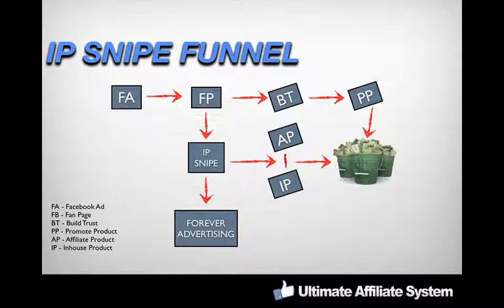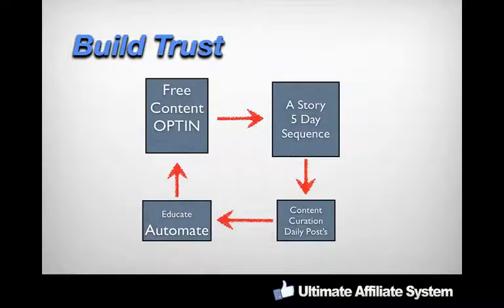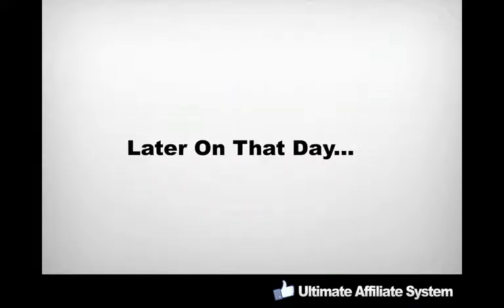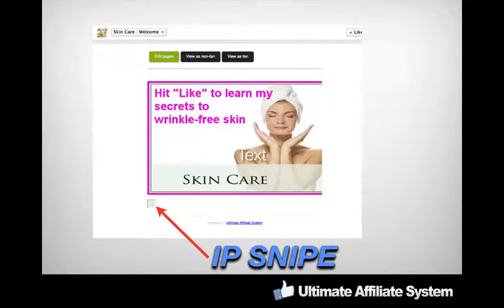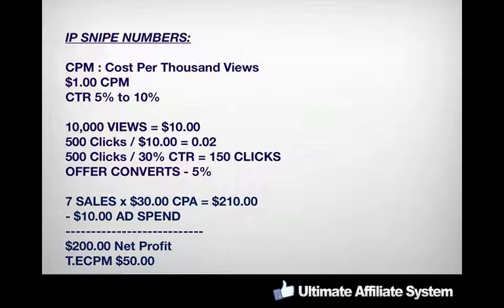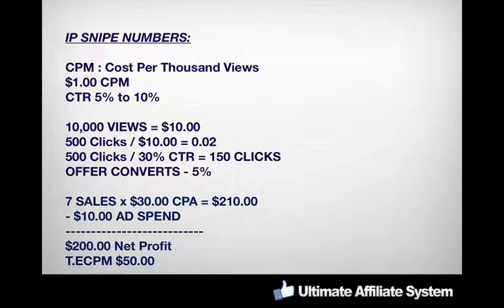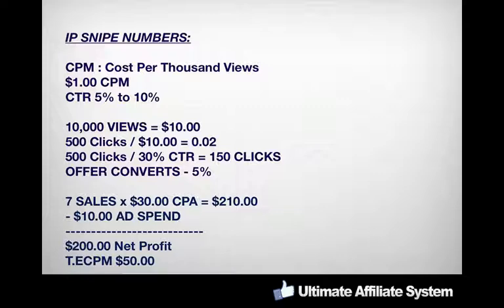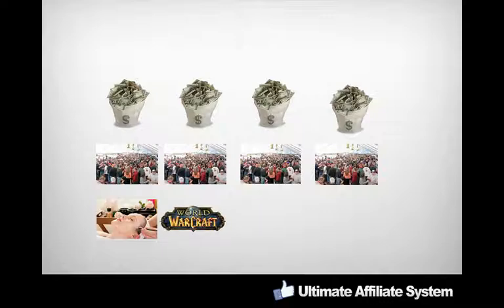Module1 The Ultimate Affiliate System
This is a course I released in 2012 allot of these strategies apply today. Just raise the cost per click drastically hahaha.